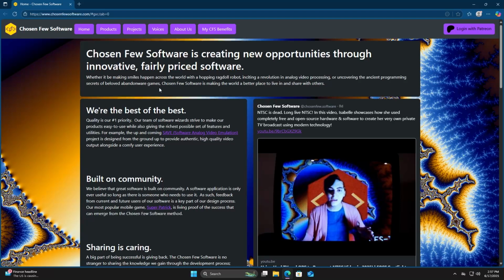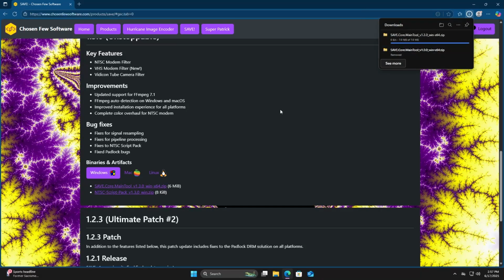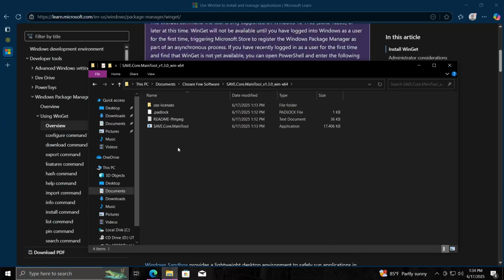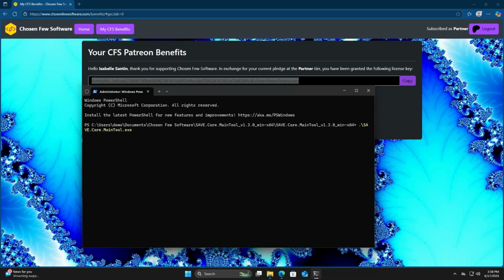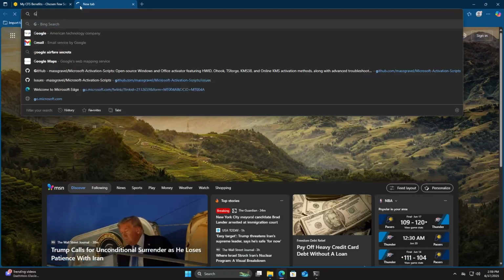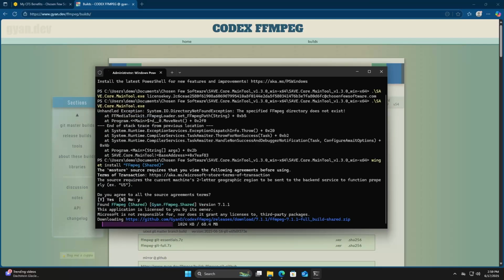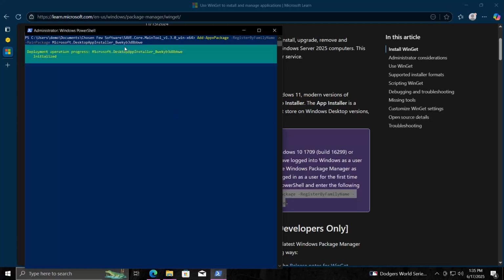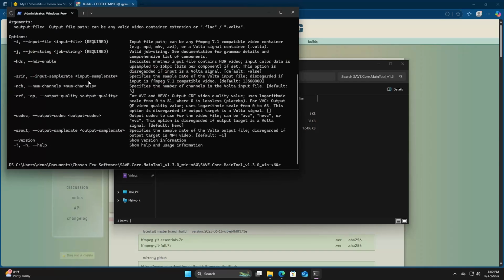Getting Started with SAVE | SAVE v1.3.x Windows Tutorial (Part 1)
In this video, Isabelle walks you installing and licensing your copy of SAVE v1.3.x, from start to finish!

==Chapters==
0:00 - Introduction
0:36 - Downloading SAVE
1:40 - Activating your license
2:50 - Installing FFmpeg
4:28 - Checking your work

7. winget install "FFmpeg (Shared)" (FFmpeg install command)